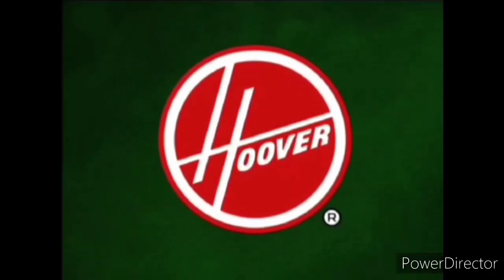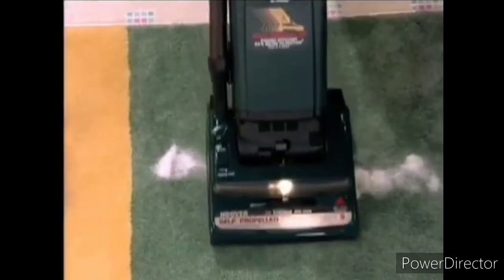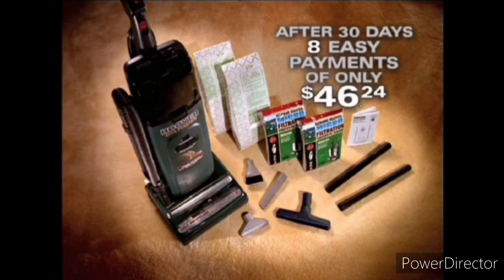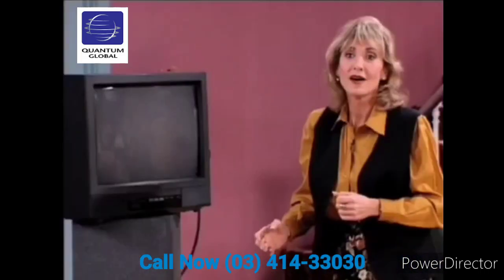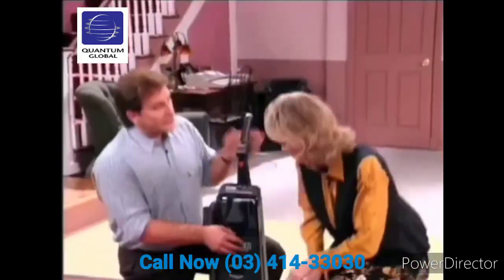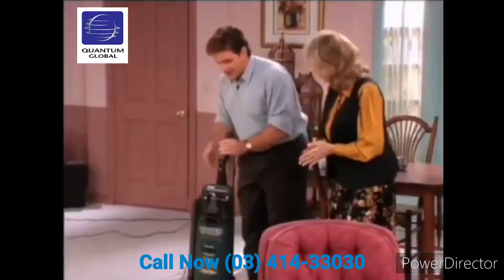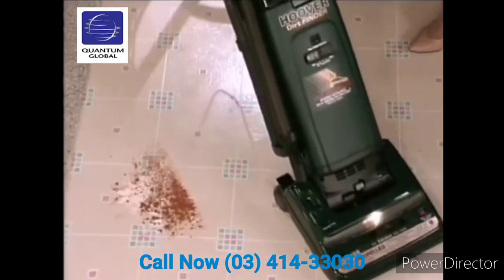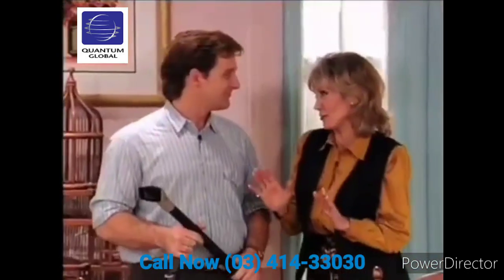Quantum Global Hoover Dirt Finder Power Drive Infomercial (Part 2)